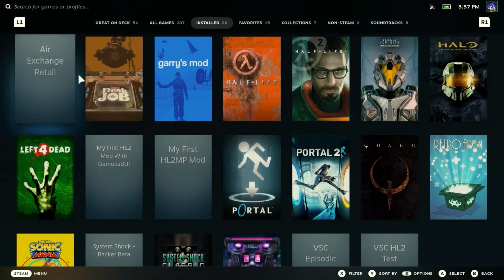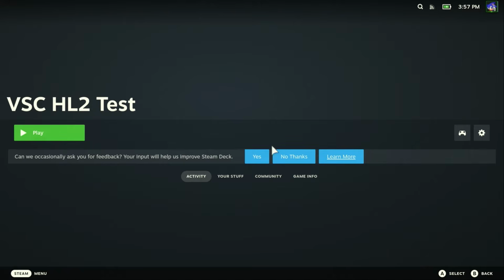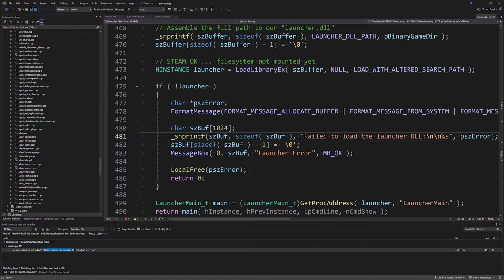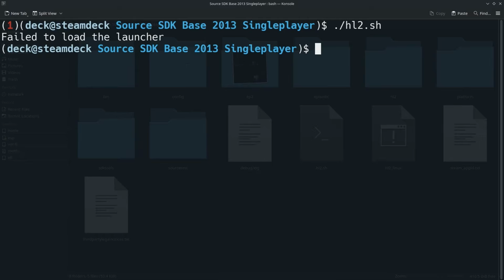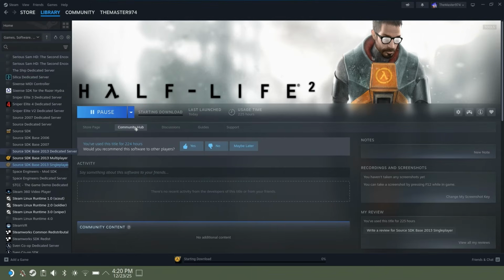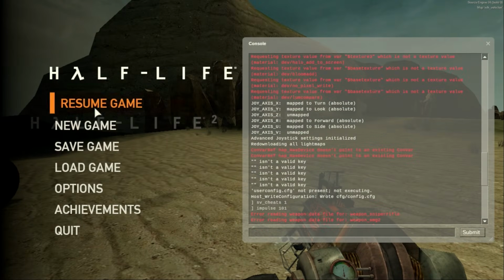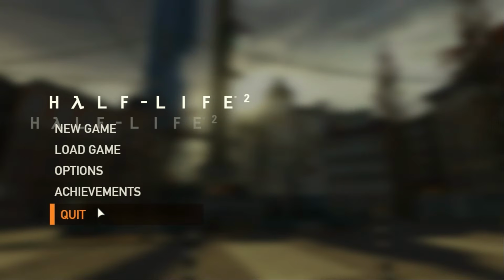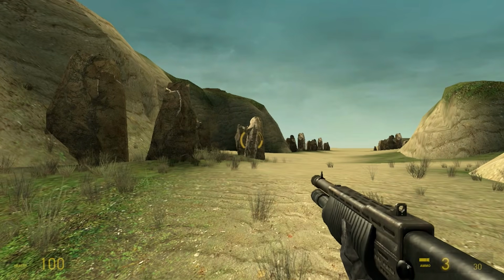Source 2013 Singleplayer Doesn't Work On Linux? HELP!!!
Hello everyone and welcome to a video I didn't want to make! As I was recording video footage for my most recent Valve Source Code Tutorial followup video concerning the Gamepad UI code on Linux, I encountered an issue that I haven't experienced before. This problem prevents Source SDK Base 2013 Singleplayer from launching, effectively making Source mods unplayable on Linux! I go over what little information I have about this problem and some attempts at resolving it, but to no avail. If you are reading this and you game on Linux, or have a Steam Deck with SteamOS installed on it, please let me know if you are having the same issue as me or not! Also, if you have any suggestions or ideas about how to resolve this issue, supposing they are not anything that I mentioned in the video already, please let me know.